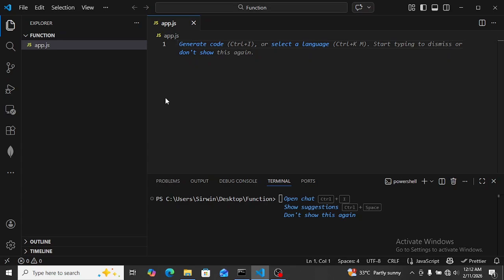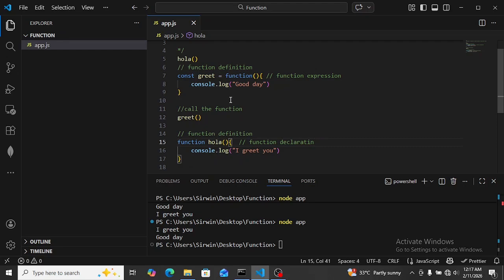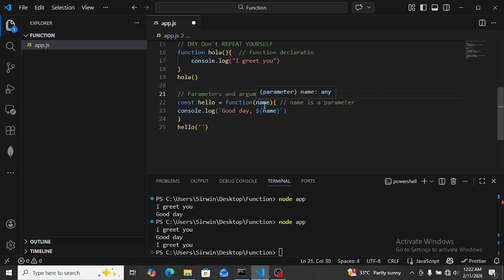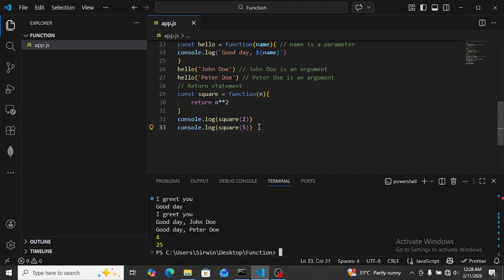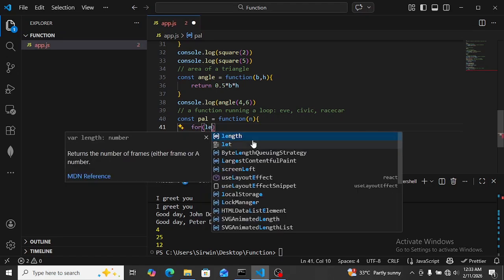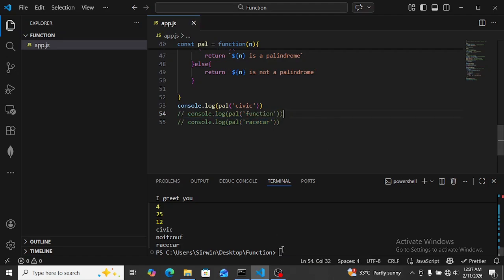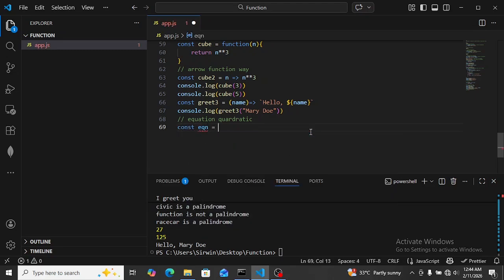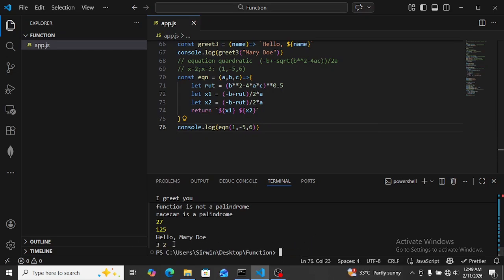JavaScript Functions Explained for Beginners (2026) | Function Declaration vs Expression vs Arrow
Want to master JavaScript functions? In this beginner-friendly JavaScript tutorial, you'll learn everything about functions — including function declarations, function expressions, and arrow functions — with simple examples.

Functions are one of the most important concepts in JavaScript, and understanding them will help you write cleaner, reusable, and more powerful code.
 In this video, you’ll learn:

What is a JavaScript function?

Function Declaration vs Function Expression

Arrow Functions (ES6)

Return Statement

Scope Basics

Real-world examples
Areas and equations

This tutorial is perfect for beginners learning JavaScript or anyone preparing for web development interviews.

Prerequisites: Basic knowledge of JavaScript variables is helpful but not required.